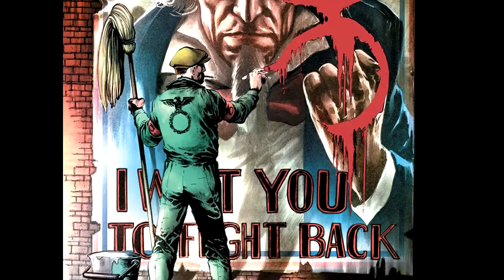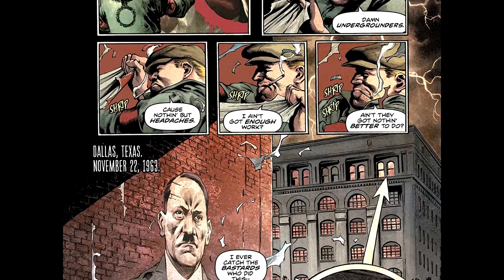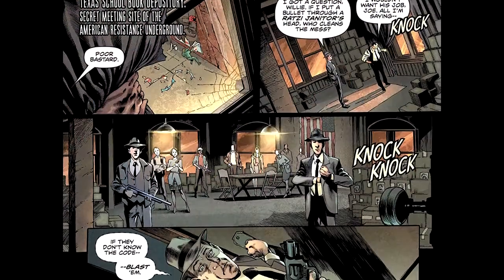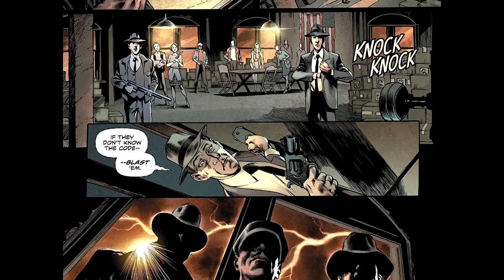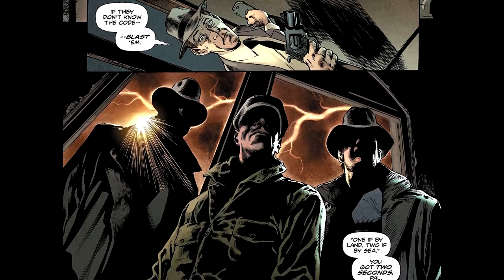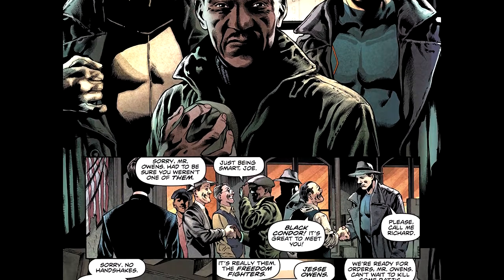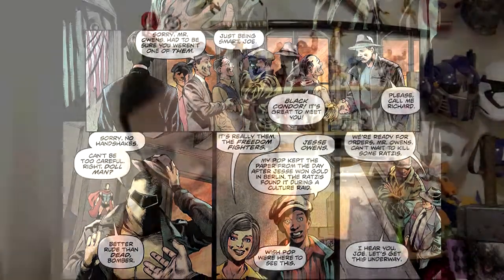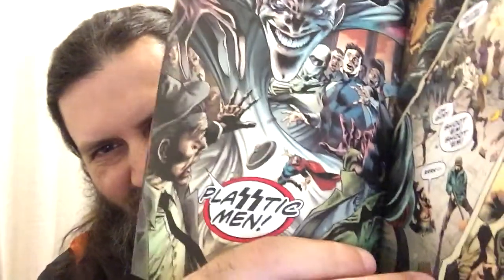Freedom Fighters #1 | COMIC BOOK UNIVERSITY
comic_book_university

Comic Book University